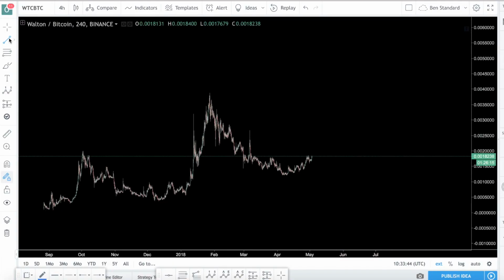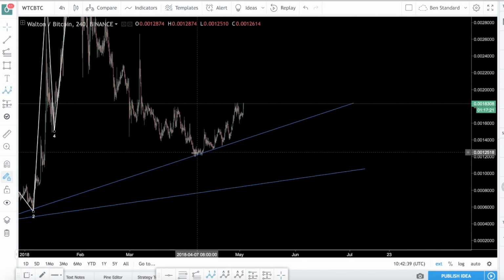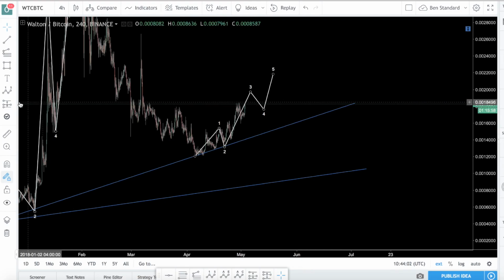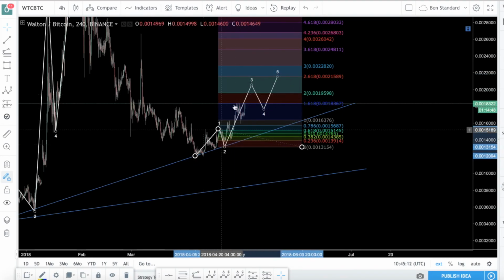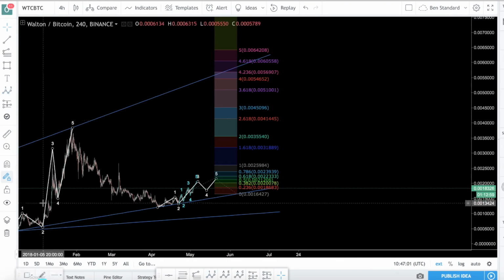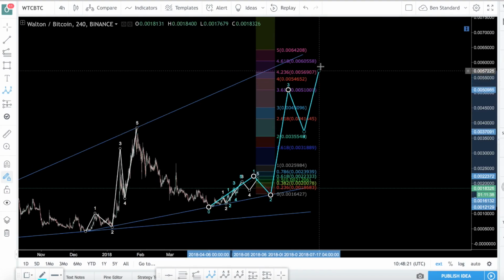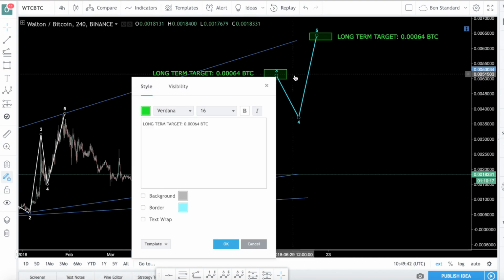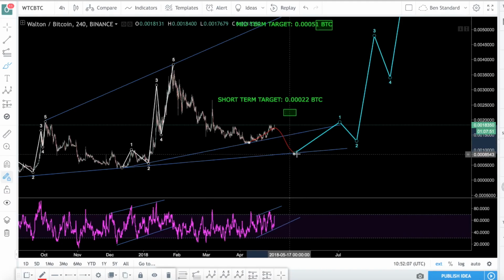Waltonchain Price Analysis & Prediction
Do you wanna know why I think Waltonchain will 3x in price? Watch this video where I will cover trendlines, setting targets and Elliott Wave Theory using technical analysis.

This is my go-to method to find profitable trades in crypto, that I will share for free.